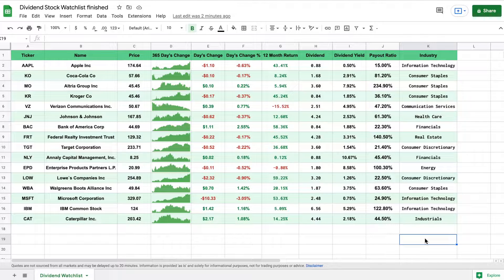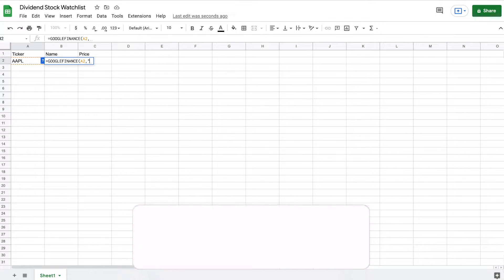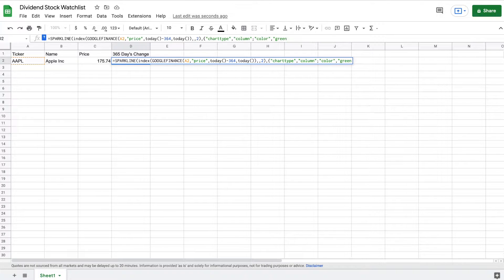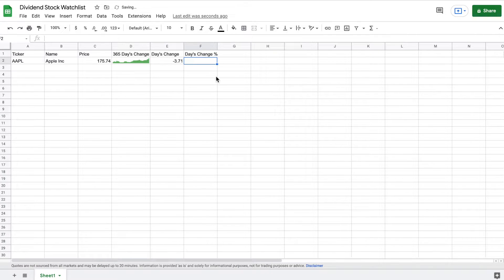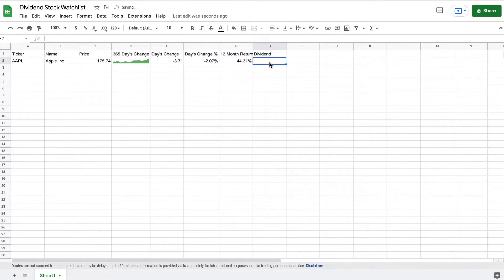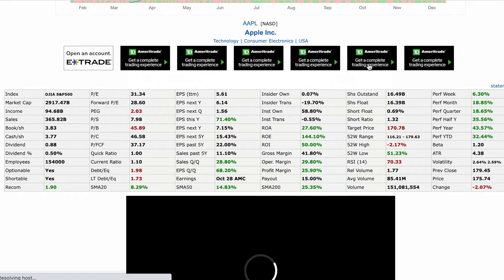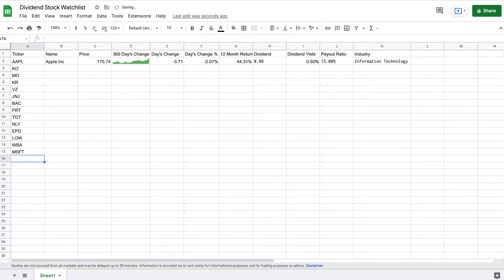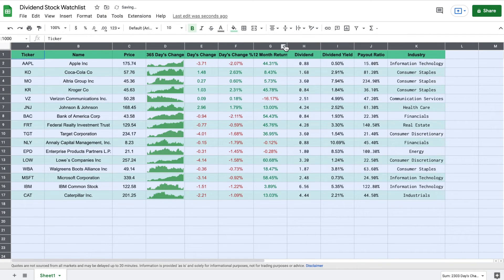Build an Interactive DIVIDEND STOCK WATCHLIST in Google Sheets with Live Stock Data!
In this video, I take you step by step on how to build a dividend stock watchlist in google sheets! I hope the video helps. Let me know if you have any questions.

Formulas below:

365 Day Change Trendline:
=SPARKLINE(index(GOOGLEFINANCE(A2,"price",today()-$D$1,today()),,2),{"charttype","column";"color","green"})

12 Month Return:
=(GOOGLEFINANCE(A2,"price")/index(GOOGLEFINANCE(A2,"price", datevalue(today()-365) ),2,2) -1)

Dividend:
Seems finviz has changed the way to pull dividends from their website. I have corrected the spreadsheet and it now works. Here is the updated formula:

Industry:
*Industry formula will be posted in comments as it does not show up correctly in the description